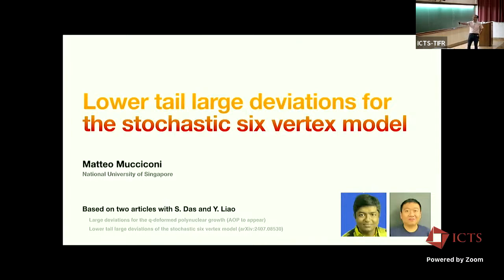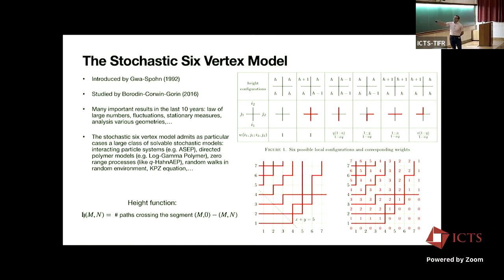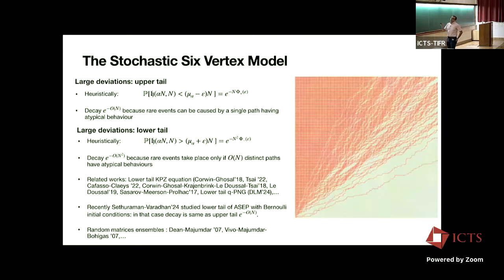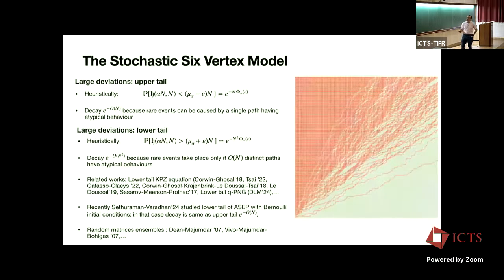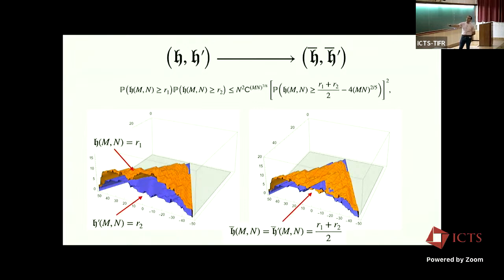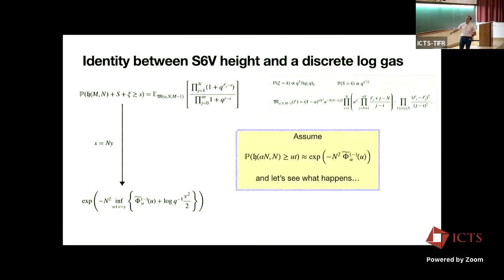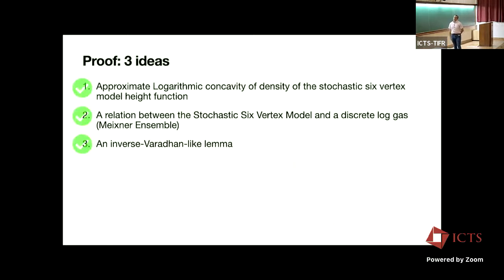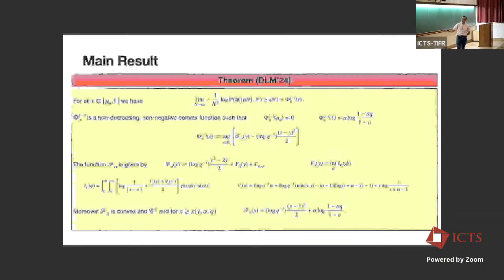Lower Tail Large Deviations for the Stochastic Six Vertex Model by Matteo Mucciconi